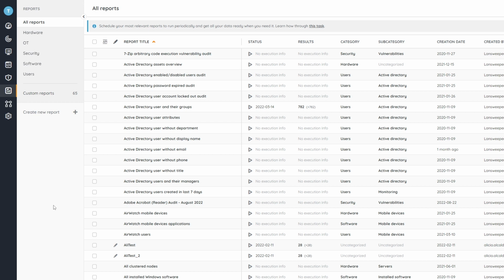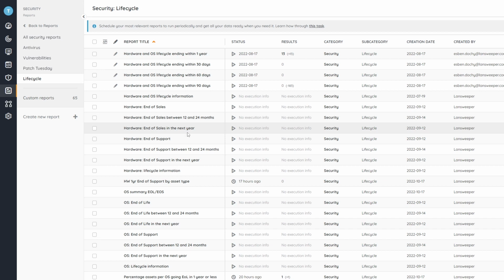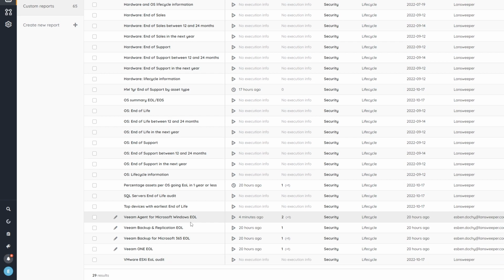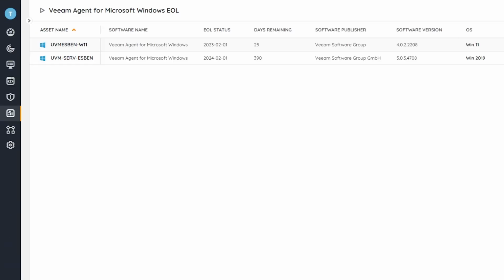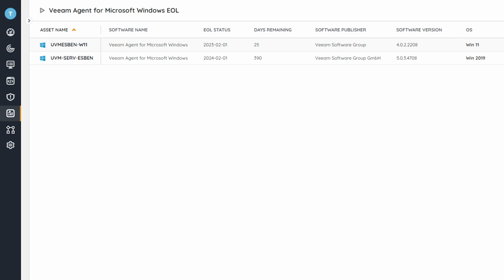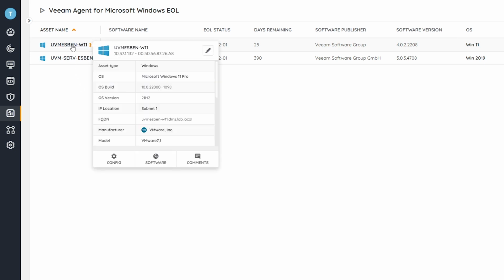Veeam End of Life (EOL) - February 2023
Multiple Veeam product versions will be going end of life (EOL) in February 2023. Use Lansweeper to find all Veaam installations on your network You are advised to update these products to Veeam Backup & Replication 11.0, Veeam ONE 11.0, Veeam Agent for Microsoft Windows 5.0, and Veeam Agent for Linux 5.0 respectively.

In February 2023, the following Veeam product versions will be going EOL:

Veeam Backup & Replication 10.0
Veeam ONE 10.0
Veeam Agent for Microsoft Windows 4.0
Veeam Agent for Linux 4.0

Veeam Lifecycle
Veeam's lifecycle has 3 stages. In the initial stage, the product is fully supported and will be updated if issues or vulnerabilities are detected.

The second stage is "End of Fix" in which no further updates, patches, or hotfixes will be released. Exceptions are possible and made on a case-by-case basis. Veeam also mentions: "If Veeam determines that an issue you are facing is fixed in a generally available version, you will be required to update to it."

Lastly, "End of Support" means that the product is no longer supported at all. To receive support, you will need to have an active maintenance contract and perform an upgrade to a newer version.